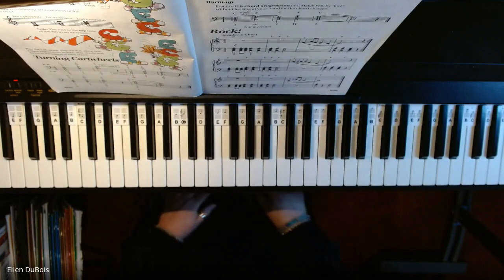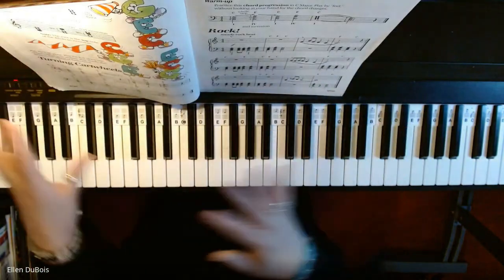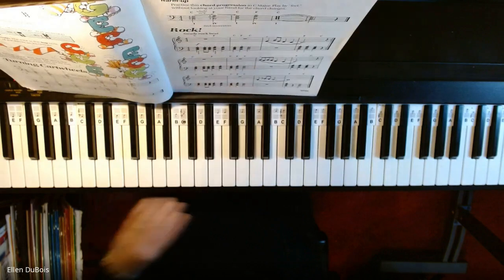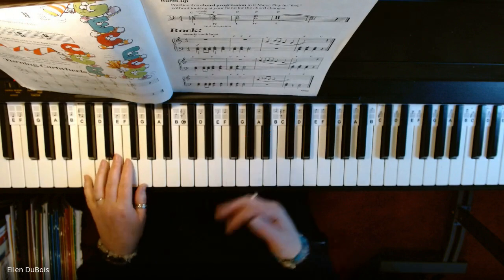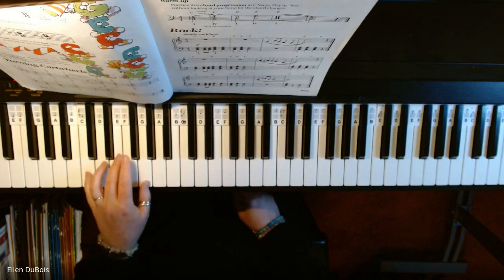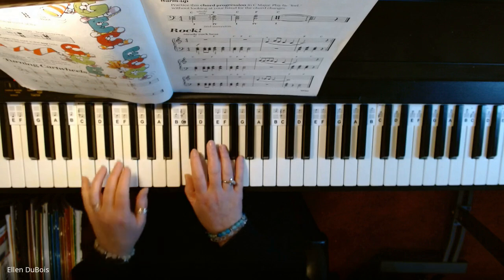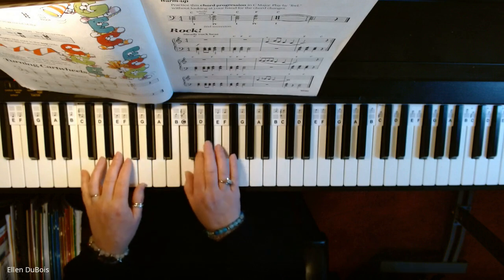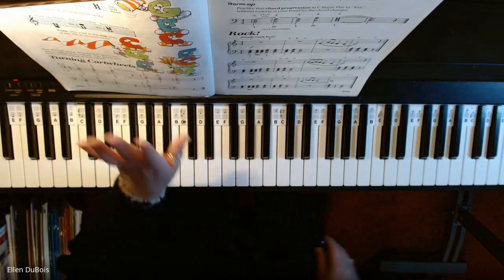Rock! Bastien Level 2 Book, Chord Progression and Inversions